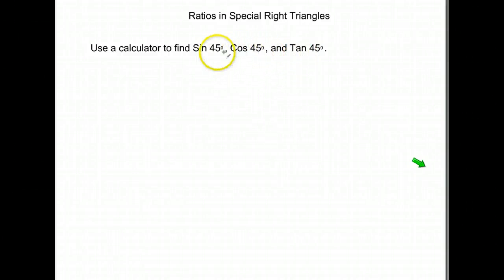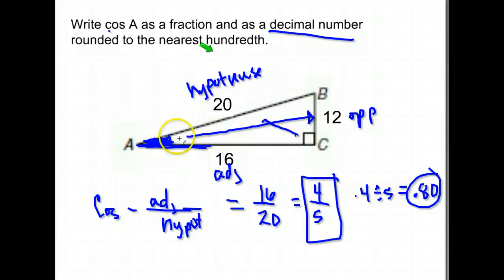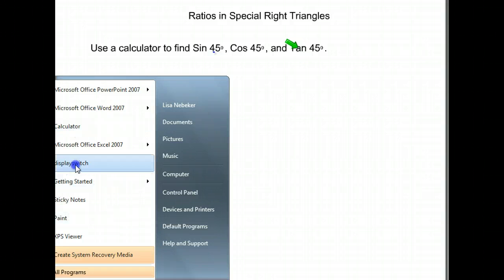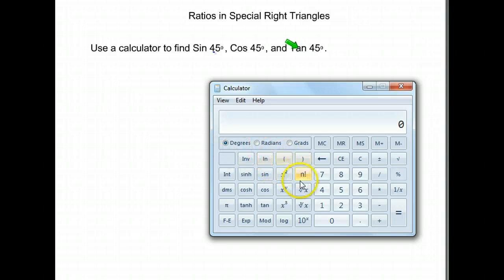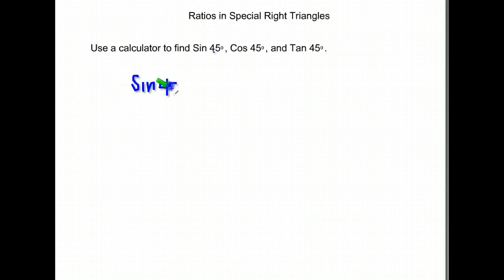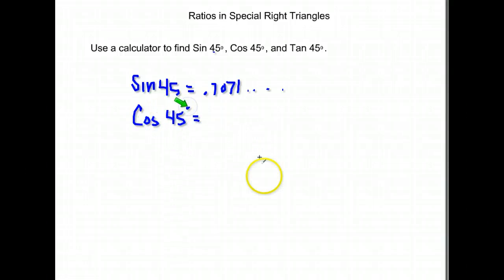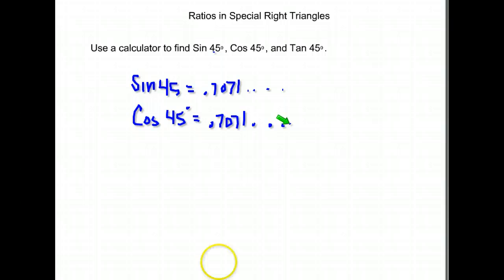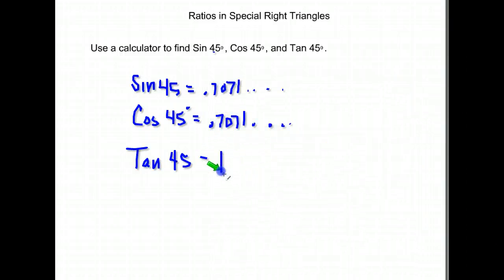Geometry B Workbook 17 ratio special 1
trig ratios geo b